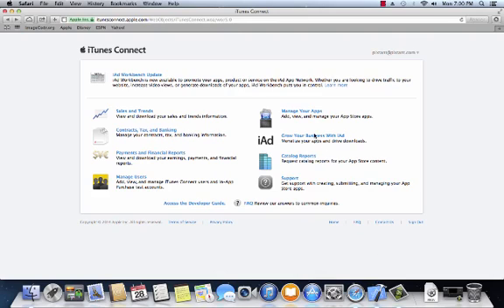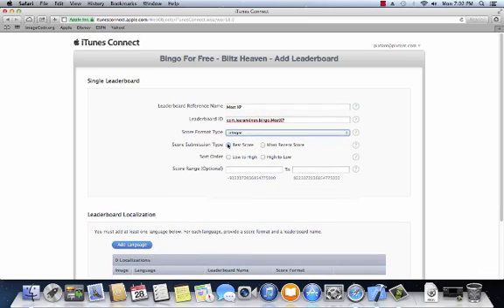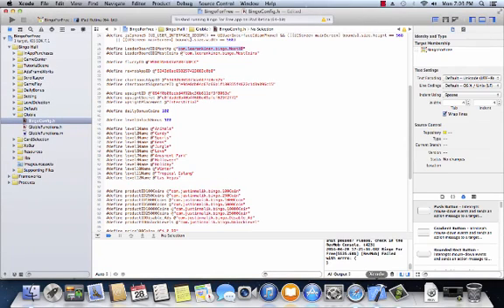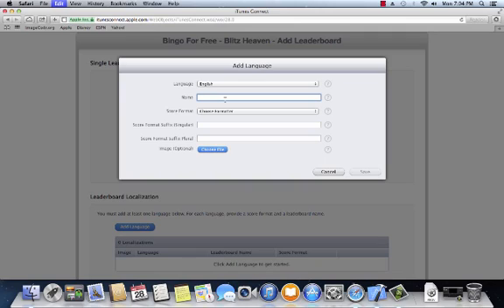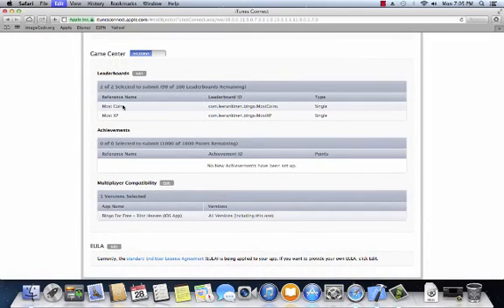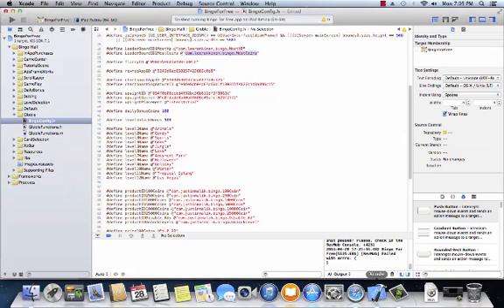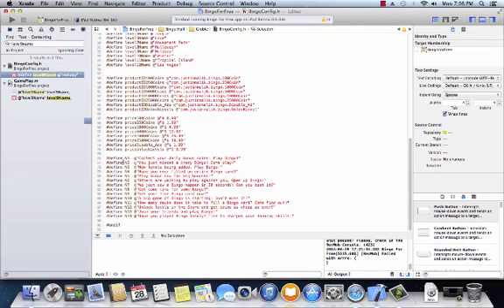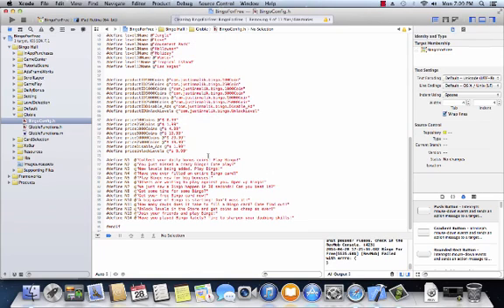Bingo App Free iPhone and iPad | Tutorial #6 Change The Theme And Content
In short, the iPhone and the iPad are much the same in terms of what they can do. Their glaring difference is that the iPhone is a phone, and the iPad is not. In other words, the iPhone can be-and is primarily-used to make phone calls, while the iPad is more like a netbook or portable personal computer. Another difference that stands out is their sizes. The iPhone has a 480×320 touchscreen, while the iPad has a much larger one that measures 1024×768 pixels. Looking at the two devices, about six iPhone units can be placed on the surface of an iPad.

The size difference is a key factor in comparing iPad and iPhone apps. Practically all iPhone apps (except those for making calls) may be downloaded on the iPad. The apps will work pretty much the same except that they will appear bigger to fit the larger iPad touchscreen. But not all apps meant for the iPad will work on the smaller iPhone. Apps that are native to the iPad use greater detail to take advantage of the larger touchscreen space. If these apps could be "shrunk" on the smaller iPhone screen, they wouldn't look as great-in fact, they might as well be unreadable. This is the reason why native iPad apps cannot be downloaded to an iPhone. But, just to make a point clear, the reverse can be done: most iPhone apps can be downloaded to and used on an iPad.